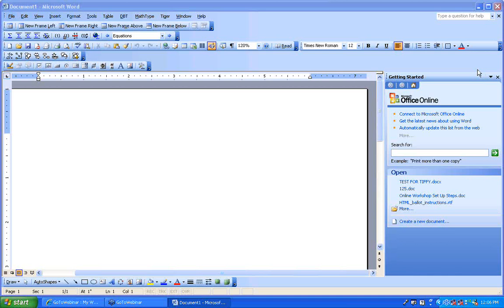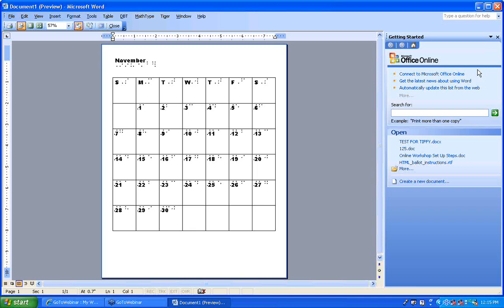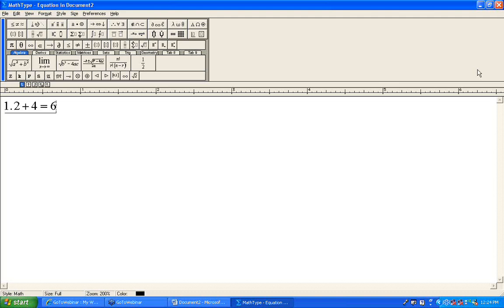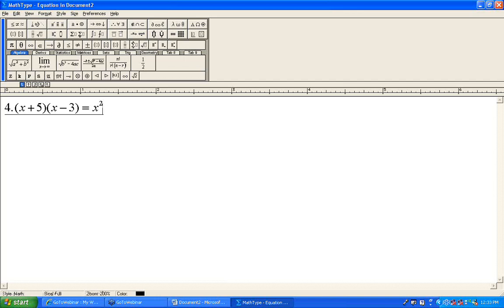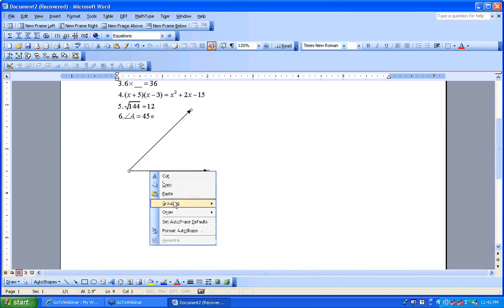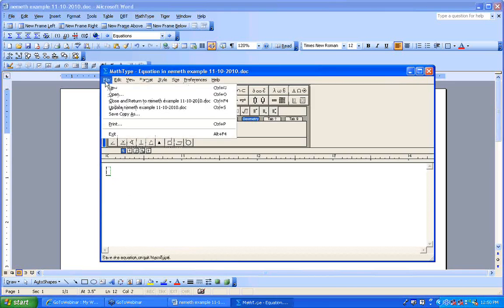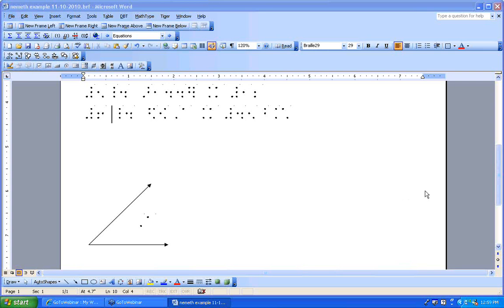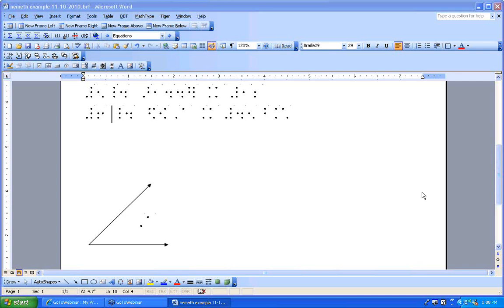Translating Nemeth Code and Creating a Braille Calendar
This tutorial will show you how to translate Nemeth code and create a braille calendar.